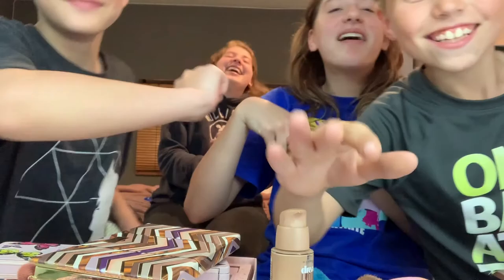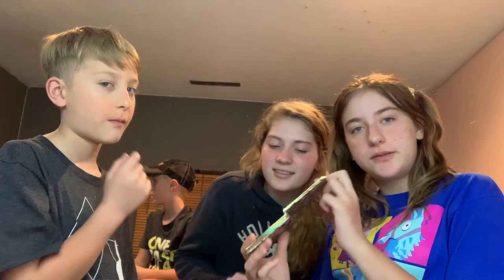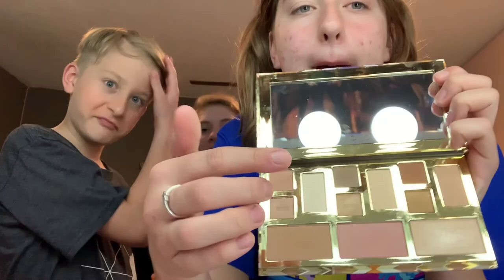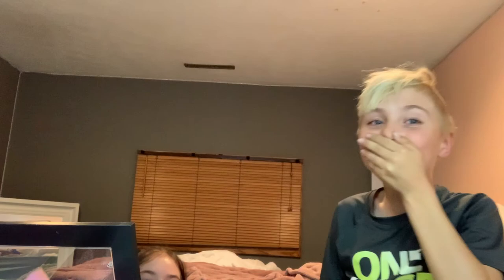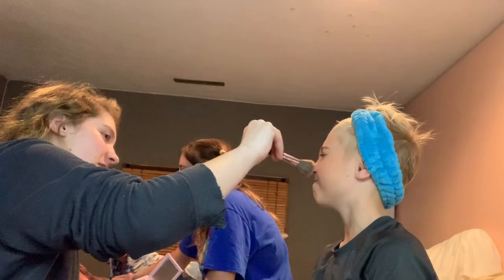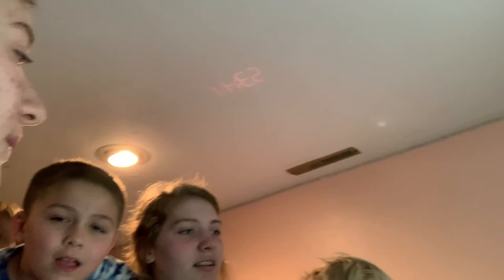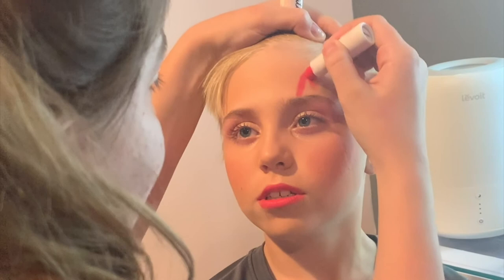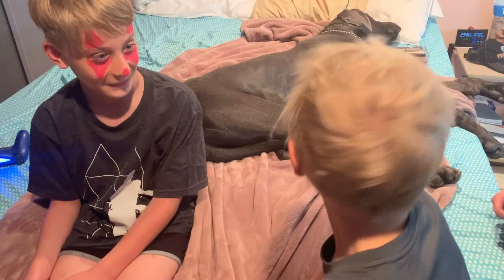Kitson video make up 05 03 2020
Hi guys thanks for stopping by my video! Today me and my best friend Miles get our makeup done b y his older sister and her best friend.

What's up guys! My name is Kitson! I do challenges, hang with friends, and play video games.